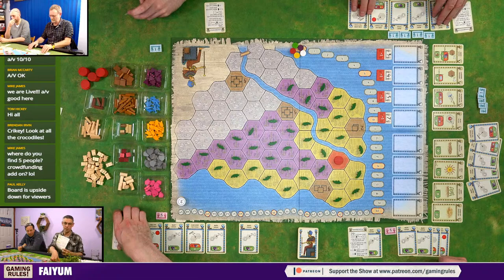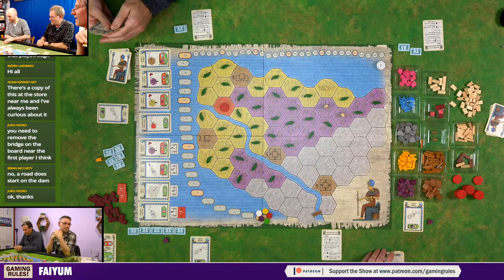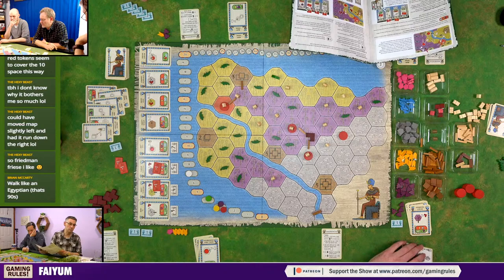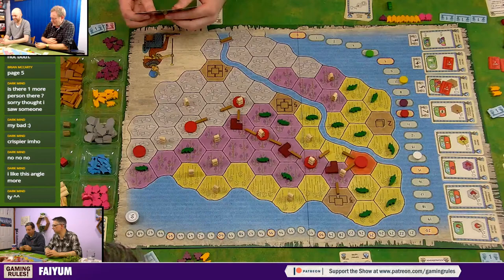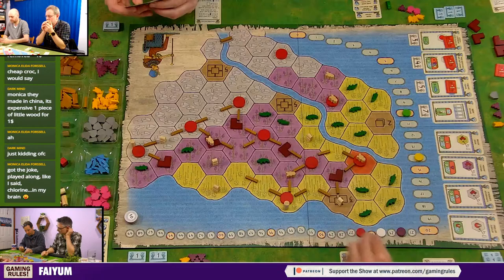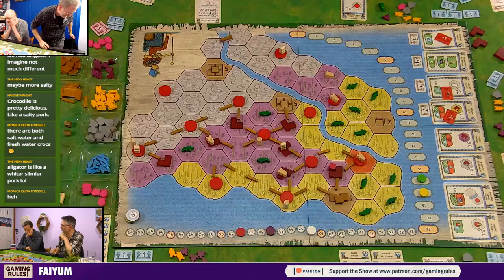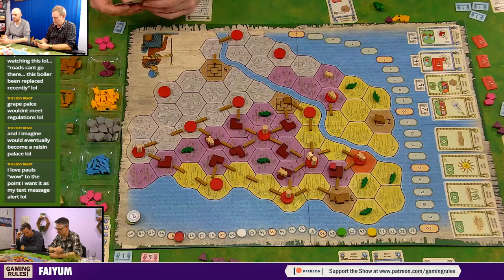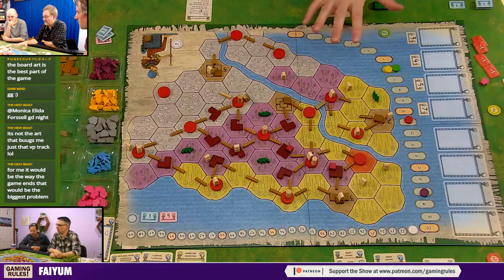Faiyum - Tutorial, Playthrough, & Review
Faiyum - Tutorial & Playthrough